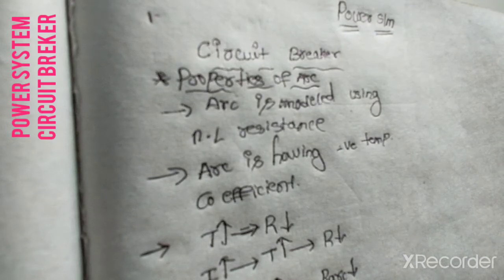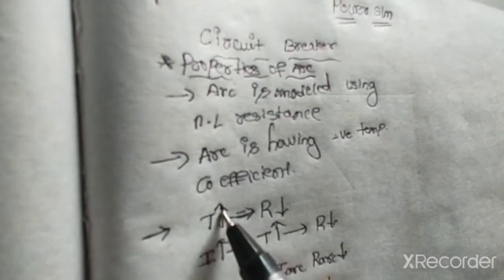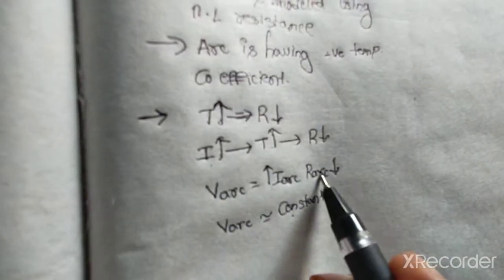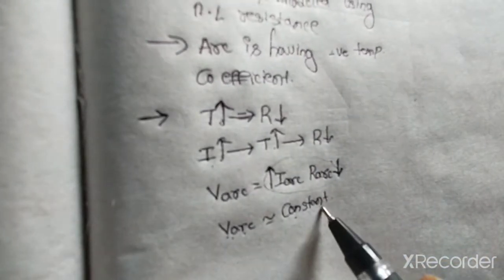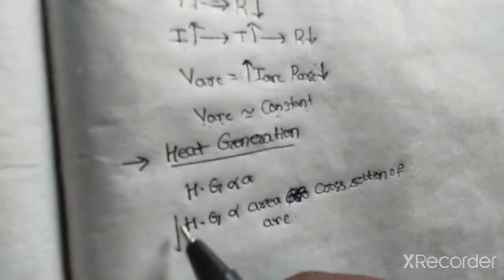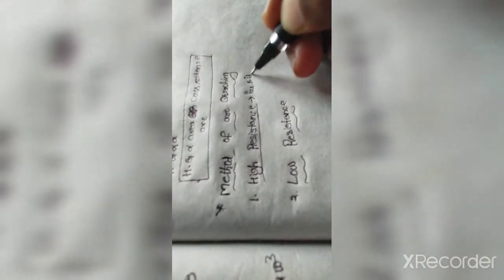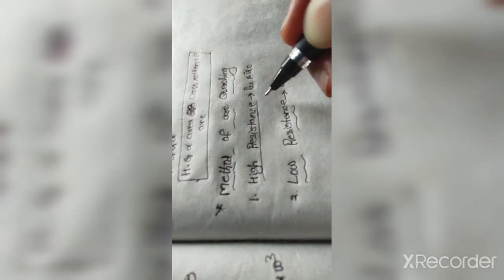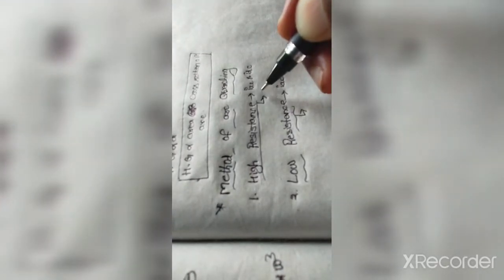Power system 1